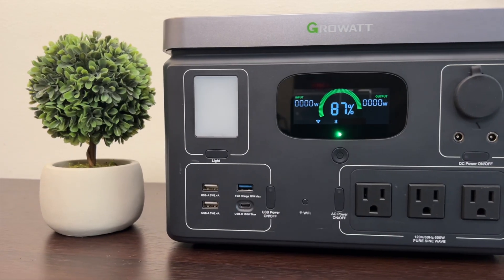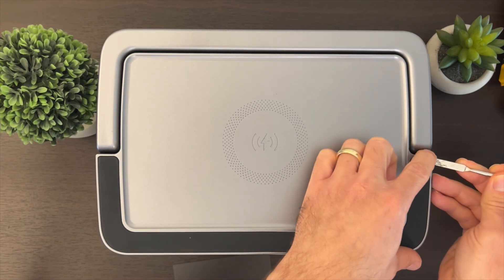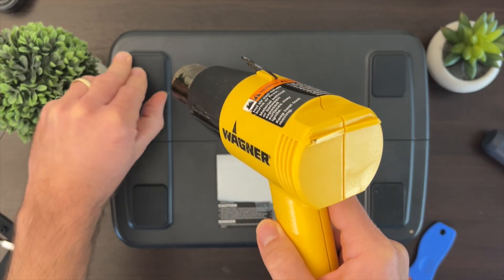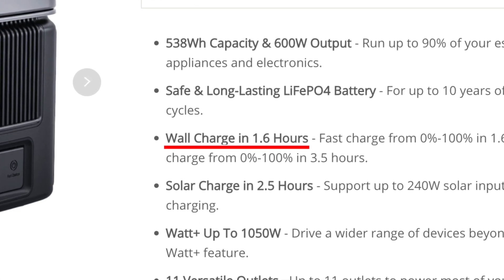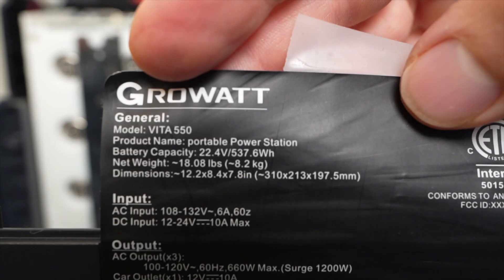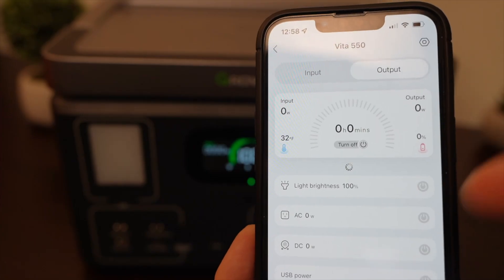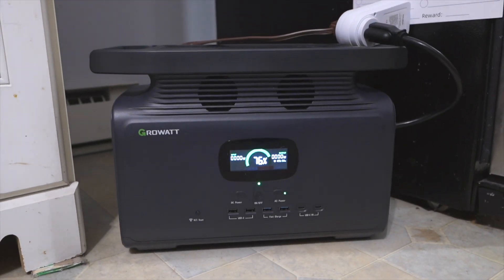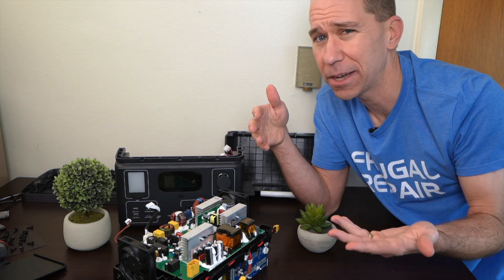I Dissected a Power Station | Growatt Vita 550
Get the Growatt Vita 550 for $100 off (Presale Price).

Growatt Infinity 1500 (on amazon*)
Growatt Portable 200W Solar Panel (on amazon*)

I enjoyed testing this unit and tearing it apart.  Let me know if you have any questions about it or anything else you saw in the video.

Small Rechargeable Electric Screwdriver
DeWalt Drill with Clutch
Best Heat Gun
Hex/Torx Driver Set (extended)
Pry Tool Set
Different Pry Tool Set
Plastic Razor Blade Set
Cool Track Dolly
50lb Capable Scale (not same as mine but highly rated)

Beginner Tools I recommend if Getting Started